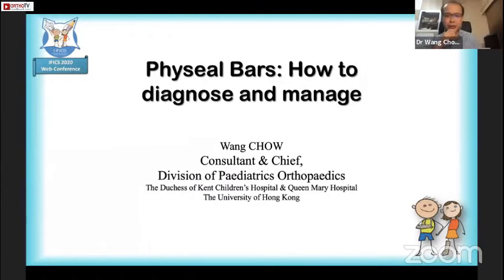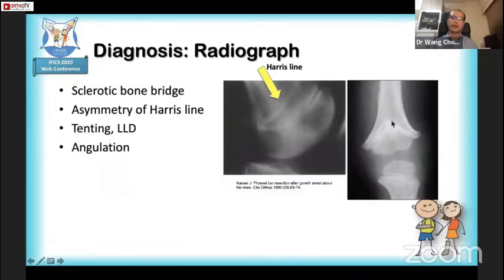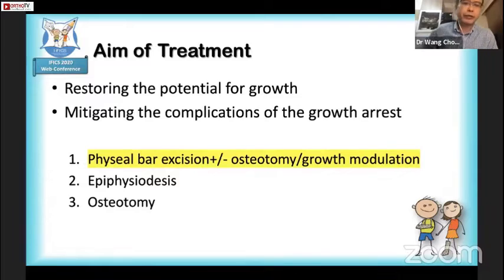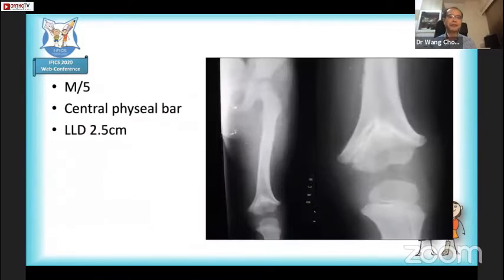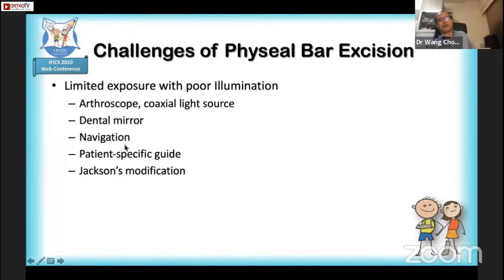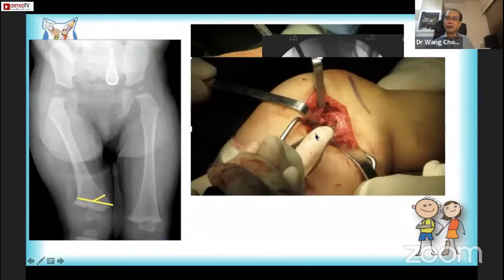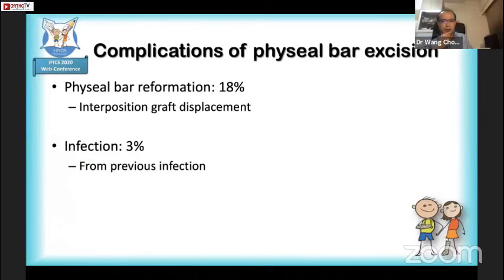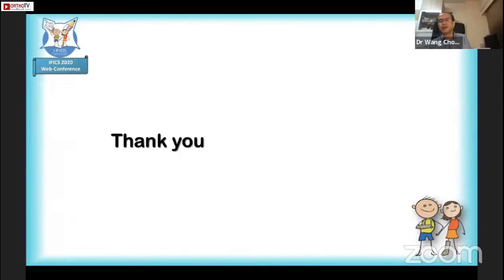Physeal Bars: How to diagnose and manage - Wang CHOW